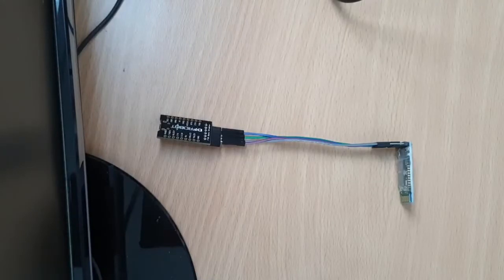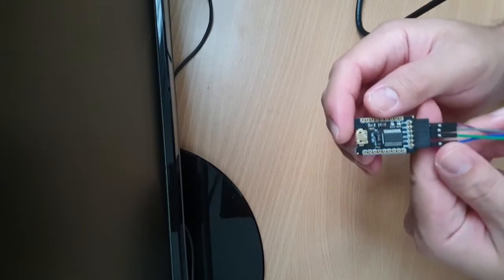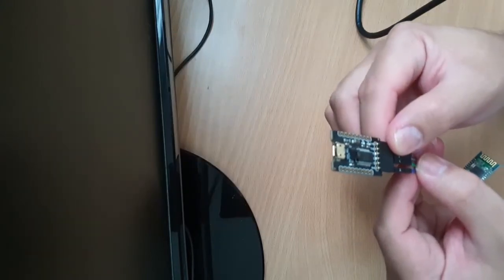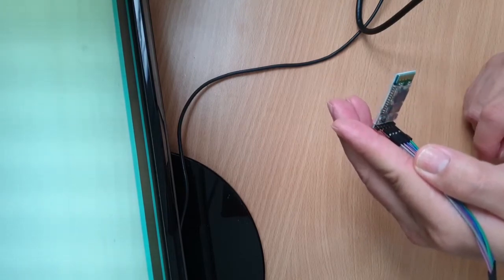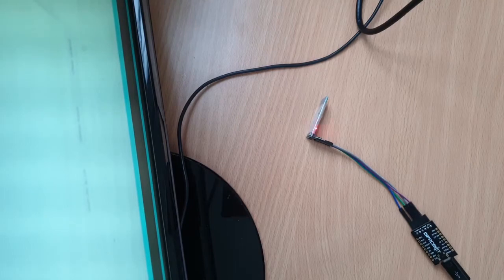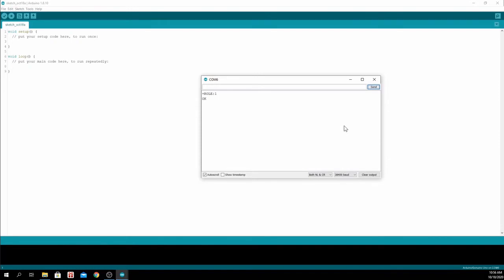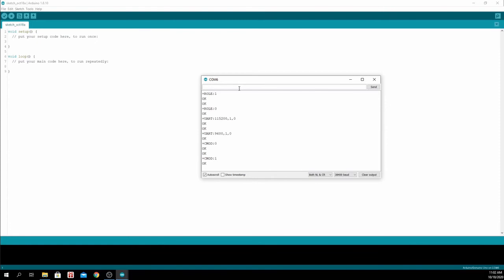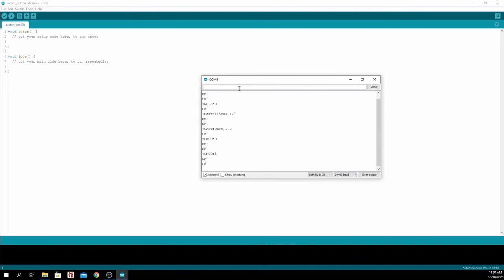Bluetooth HC-05 setup using FTDI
Setting up the Bluetooth module via AT commands using an FTDI usb to serial breakout board from DFrobot.